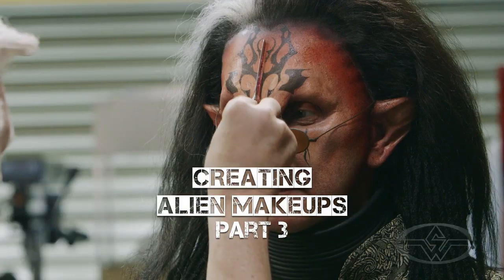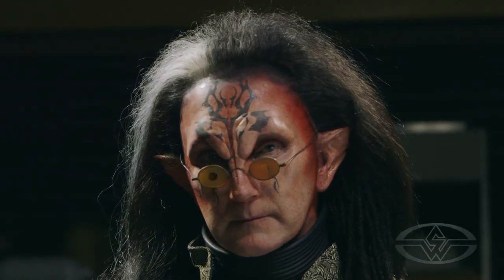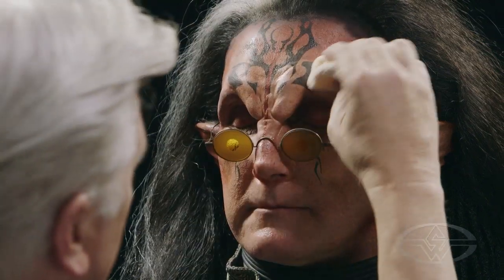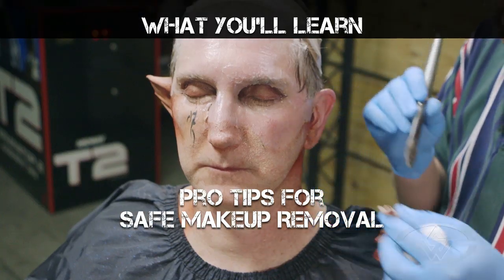Creating Alien Makeups Part 3 - TRAILER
COURSE DESCRIPTION
Learn to create Star Trek-style aliens alongside Emmy-winning makeup artist Brad Look (Star Trek: Voyager & Enterprise, Westworld, The Hunger Games 1 & 2).

In Part Three of his 3-part course series, Look takes you on an intergalactic journey through his entire process for transforming an earthly actor into an extraterrestrial being, including proper skin prep, generic foam latex prosthetic application, how to blend appliance edges, coloration, tips for incorporating stencils & tattoos, adding a wig, and finally, safe makeup removal.

COURSE HIGHLIGHTS
- Prepping the Hair & Applying a Wig Cap
- Proper Skin Preparation
- Foam Latex Prosthetic Application
- Coloration & Contouring
- Creating Visual Interest with Stencils & Tattoos
- Incorporating a Hairpiece & Wig Care
- The Makeup Removal Process

Approximate Run Time: 04:53:41

Related COURSES from Stan Winston School